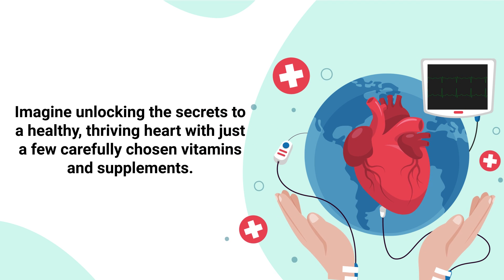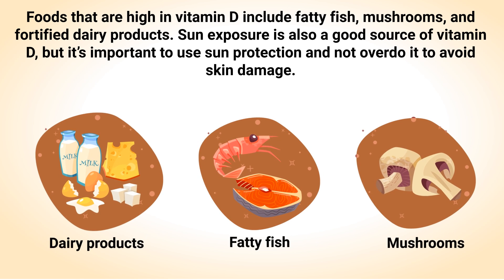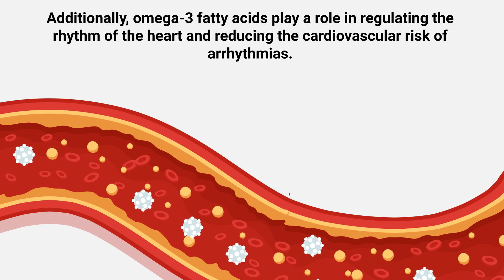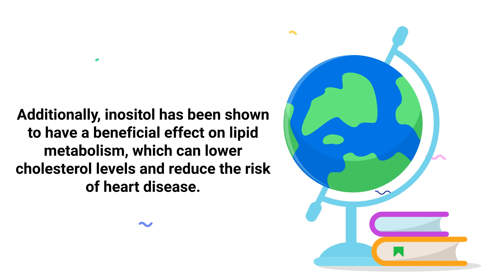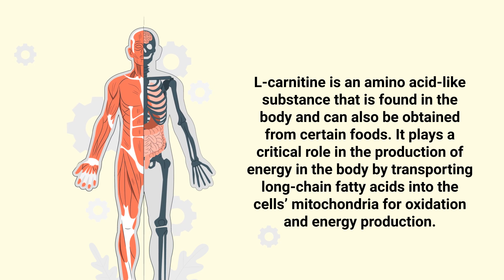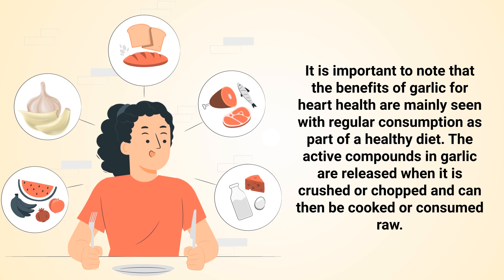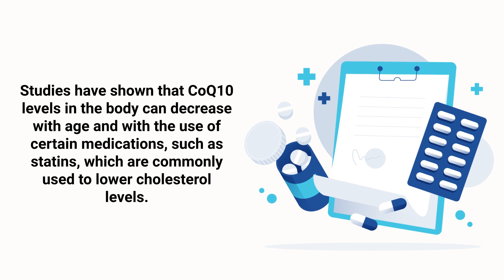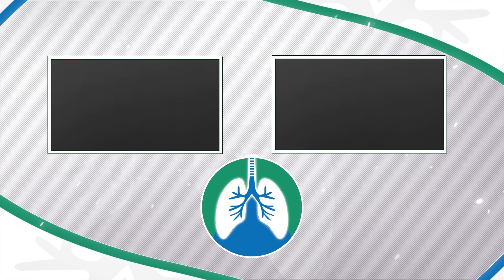Top 10 Best Vitamins to Prevent a Heart Attack | TAKE THESE Before it's Too Late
What are the best vitamins to take to prevent a heart attack and improve your cardiovascular health? Watch this video to find out!

➡️ Vitamin D
Vitamin D is a fat-soluble vitamin that is essential for many functions in the body, including cardiovascular health. It helps regulate the amount of calcium and phosphorus in the body, which are important minerals for maintaining strong bones and teeth, and also helps regulate blood pressure and the immune system.

➡️ Vitamin B9
Vitamin B9, also known as folate, is a vitamin that is essential for many functions in the body, including cardiovascular health. Folate plays a role in producing red blood cells, converting homocysteine into methionine, and maintaining DNA and RNA synthesis.

Omega-3 fatty acids are a type of polyunsaturated fatty acid that is essential for cardiovascular health. They are known for their anti-inflammatory properties, which help regulate blood lipid levels, such as cholesterol and triglycerides.

➡️ Magnesium
Magnesium is a mineral that is essential for the normal functioning of the human body. It is involved in over 300 metabolic reactions, including the regulation of heart rhythm and blood pressure.

➡️ Inositol
Inositol is a type of carbohydrate that is found in small amounts in certain foods, including whole grains, fruits, and nuts. It is also available in supplement form. Studies have shown that inositol may have potential benefits for the heart, including improving insulin sensitivity and reducing oxidative stress.

➡️ Fiber
Fiber is a type of carbohydrate that is not digested by the body and is found in plant-based foods such as fruits, vegetables, whole grains, and legumes. There are two main types of fiber: soluble fiber and insoluble fiber. Both types of fiber have been shown to have beneficial effects on the cardiovascular system.

➡️ L-Carnitine
L-carnitine is an amino acid-like substance that is found in the body and can also be obtained from certain foods. It plays a critical role in the production of energy in the body by transporting long-chain fatty acids into the cells’ mitochondria for oxidation and energy production.

➡️ Garlic
Garlic is a plant in the Allium family that is widely used for its strong flavor and potential health benefits. Not to mention, it has been used for centuries for its medicinal properties, including improving cardiac health.

➡️ Green Tea
Green tea is a type of tea made from Camellia sinensis leaves and is known for providing several positive health benefits. Green tea is rich in antioxidants, particularly catechins, which are believed to contribute to a healthier heart.

➡️ Coenzyme Q10
Coenzyme Q10, or CoQ10 for short, is a naturally occurring substance that is found in every cell in the body and plays a critical role in energy production. It is also an antioxidant that helps protect cells from damage.

⏰TIMESTAMPS
0:00 - Intro
0:44 - Vitamin D
1:31 - Vitamin B9
2:23 - Omega-3 Fatty Acids
3:11 - Magnesium
3:55 - Inositol
4:35 - Fiber
5:31 - L-Carnitine
6:21 - Garlic
7:23 - Green Tea
8:08 - Coenzyme Q10